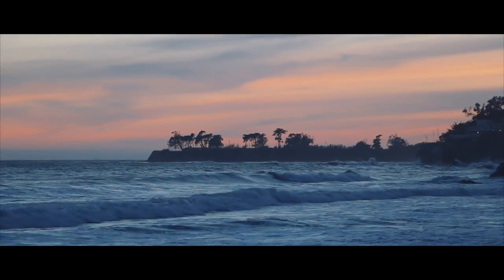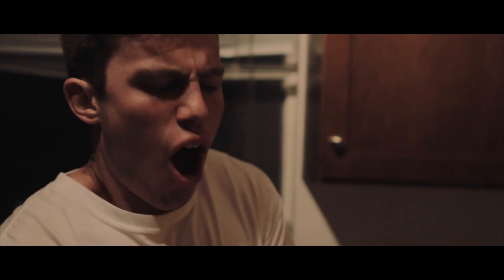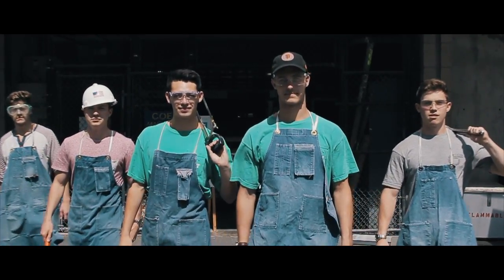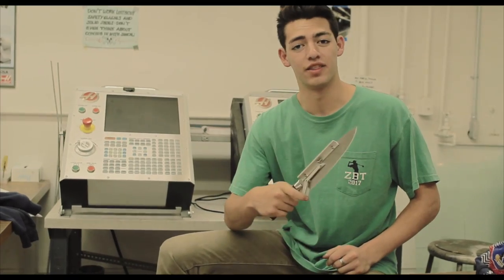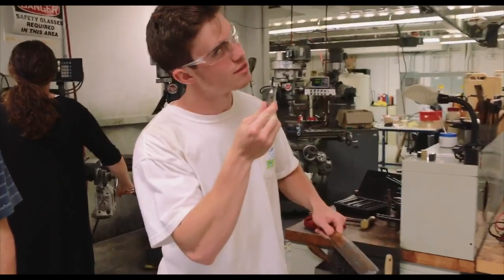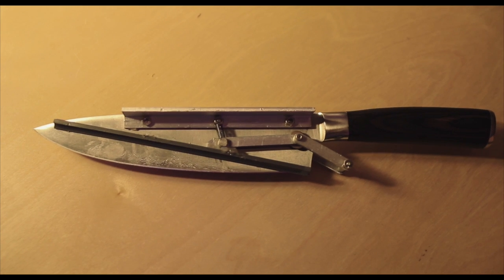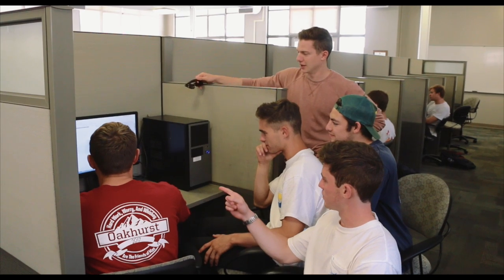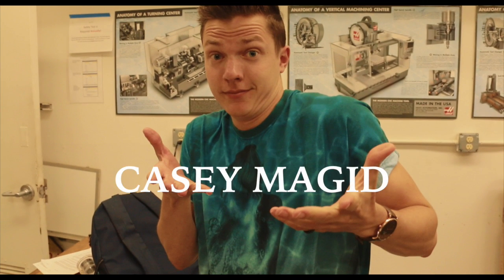ME 153 Design Project: Mask Off Design's ISSA Knife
ME 153 Final Design Project, made by the Mask Off Design Team!

The ISSA Knife can be used to cut, and crush food. The non-patented integrated self-scraping attachment can scrape food off with one push of a lever, making cleaning hassle free!